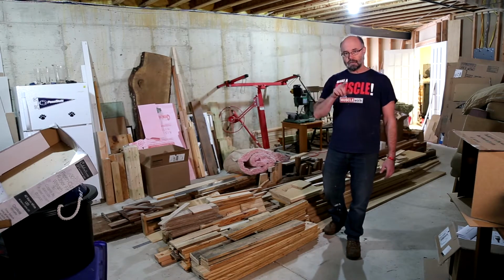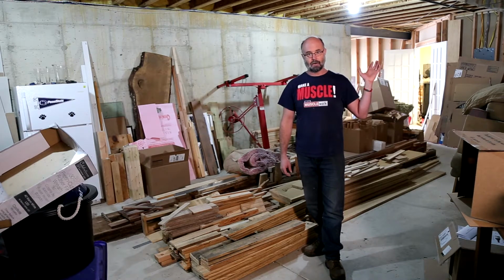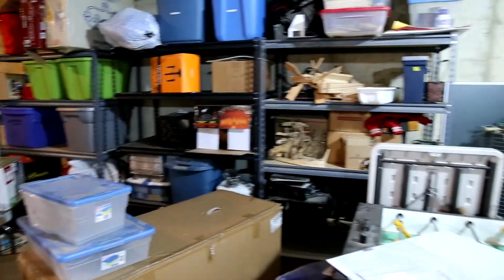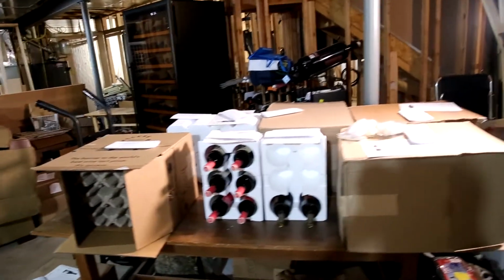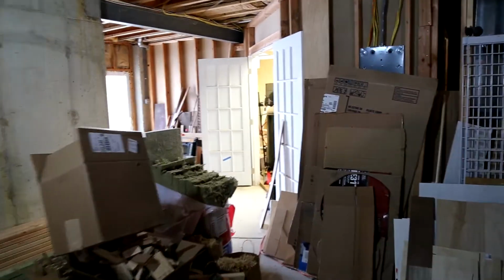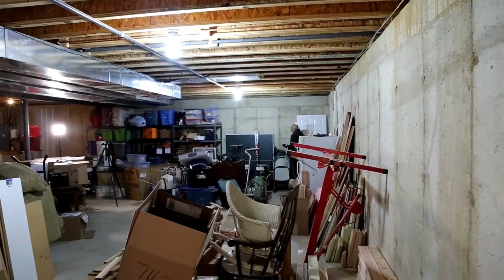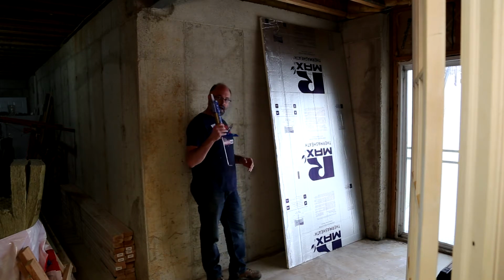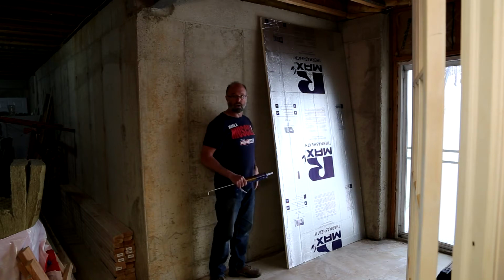Finishing my basement: episode 2 Lumber wall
This is a snapshot of overlapping mini projects in the basement finishing project.  With the help of a contractor buddy and my son, I insulate and frame a short wall and then install lumber racks.  We then move the giant piles of lumber onto these racks and out of the way to put up two 12 foot framed wall sections as the basement gets tackled one bite at a time.  Please enjoy!
Powder actuated nail gun (mine is an old Ramset)
My Porter Cable framing nail gun
Tony’s Bostich coil framing nail gun